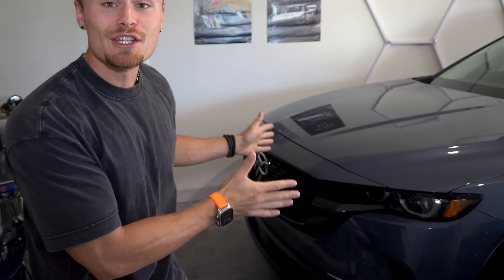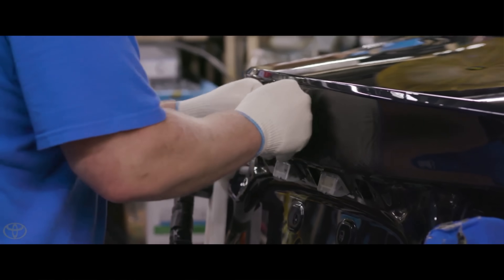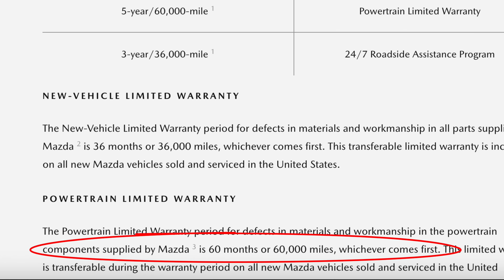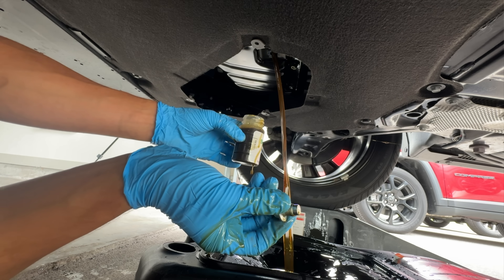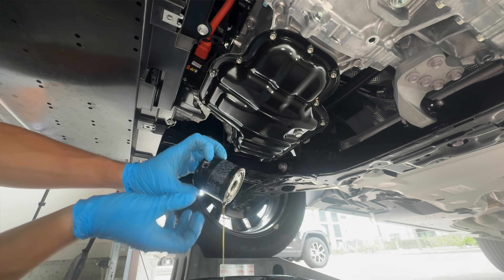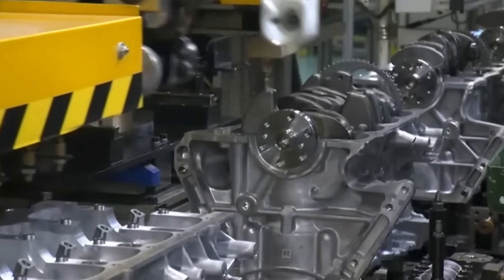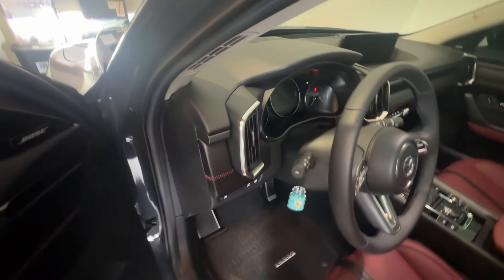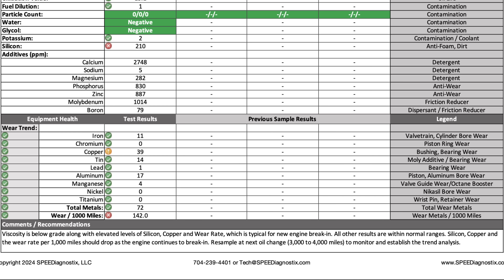This ONE Mistake Can DESTROY Your Brand New Car... (Almost Everyone Does It)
Do you own a brand new car? Most dealers and manufacturers will tell you that you don’t need to do a break-in oil change anymore, thanks to “new technology.” They even recommend your first oil change can wait until 10,000 miles. But here’s the truth: this advice benefits the dealer, not your engine. Early oil changes during the break-in period remove tiny metal particles and wear debris that naturally accumulate in new engines — protecting it for the long run. In this video, I put this to the test using my 2025 Mazda CX-50 Hybrid (with the Toyota-sourced engine). I’ll show you real oil analysis results that prove why an early oil change is critical — not optional. If you just bought a new car, don’t wait 10,000 miles — your engine will thank you.

Comment " MAZDA GANG!‘’ so I can notice you!